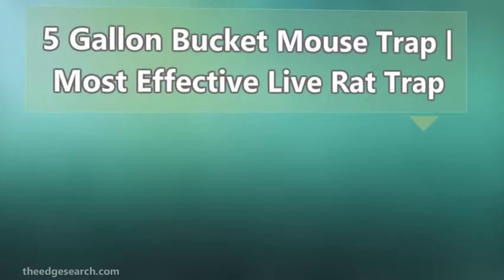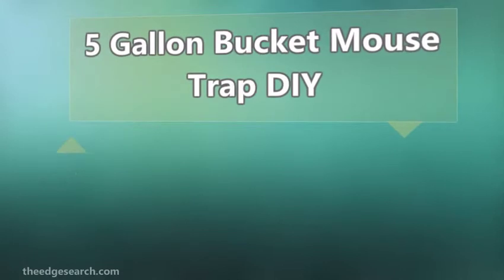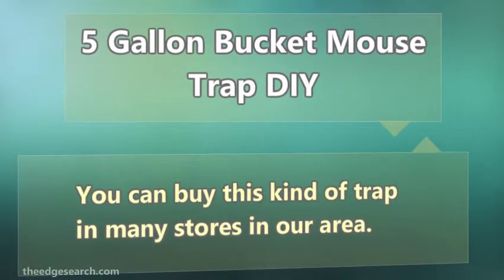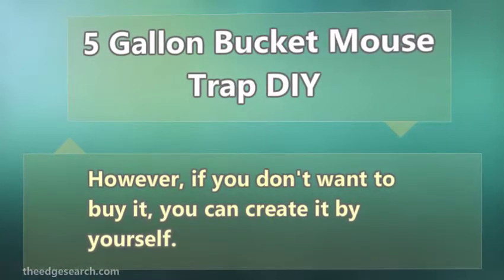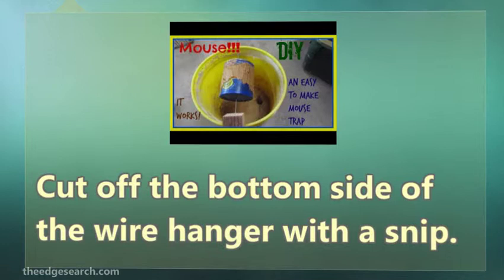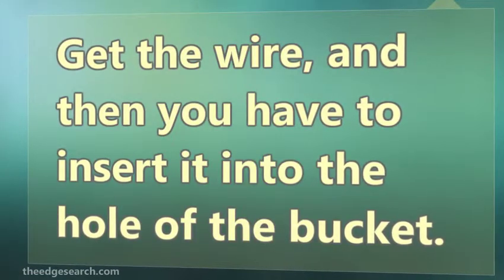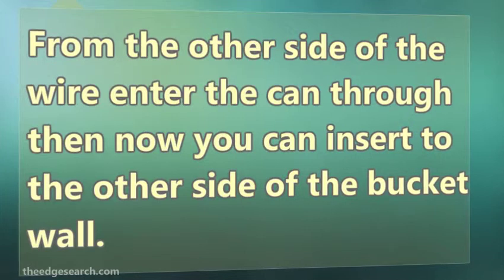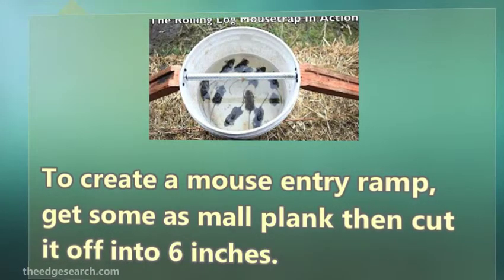5 Gallon Bucket Mouse Trap | Most Effective Live Rat Trap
5 Gallon Bucket Mouse Trap DIY